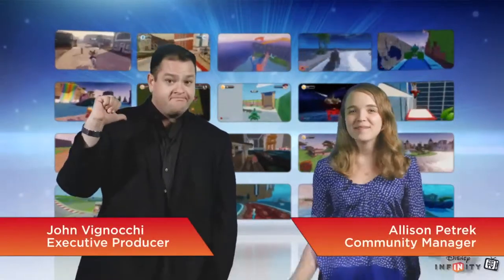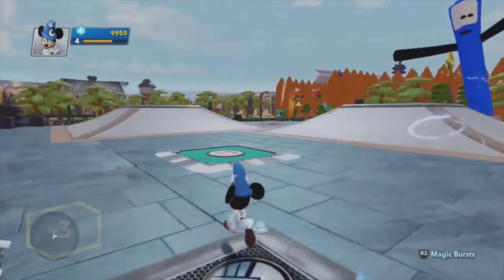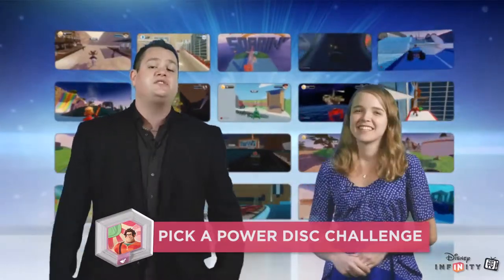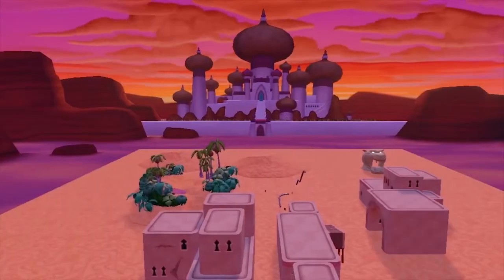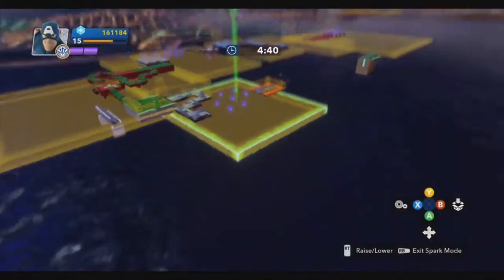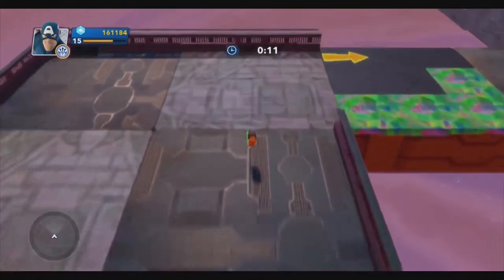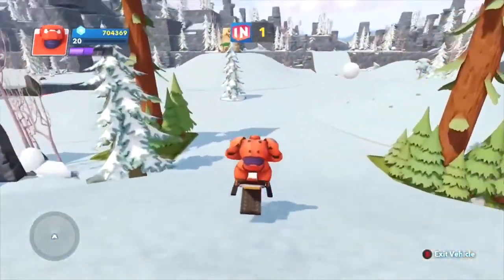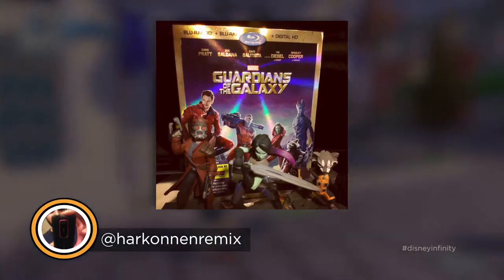Disney Infinity Ep 47 Disney Parks 2 0 Winners Disney Infinity Toy Box TV xd19233 2015 01